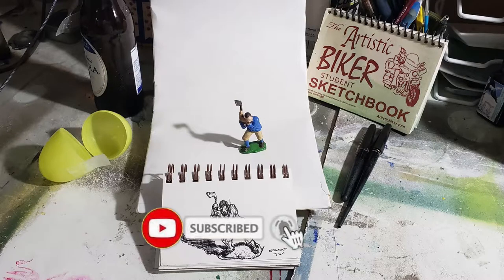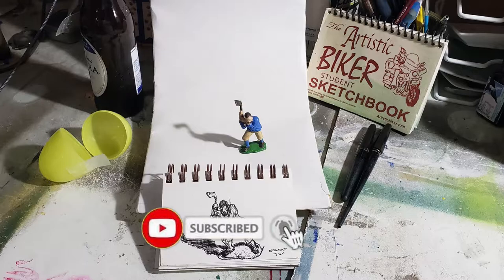Colonist Daily Random Object Fountain Pen Drawing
Today's daily random object fountain pen drawing is a colonist.